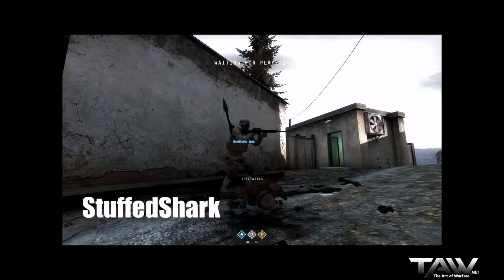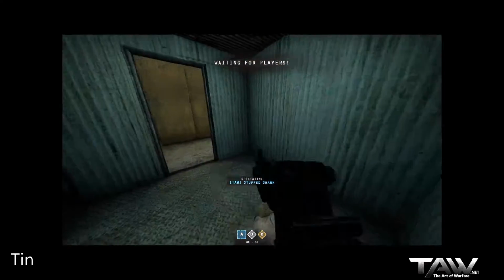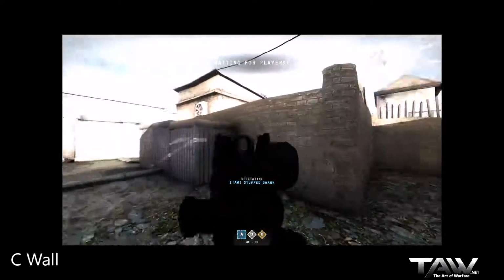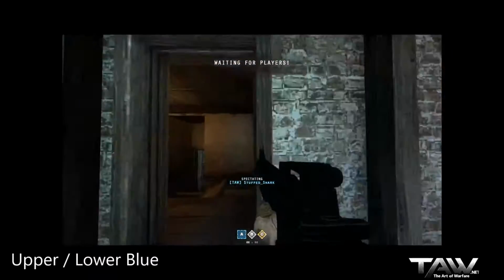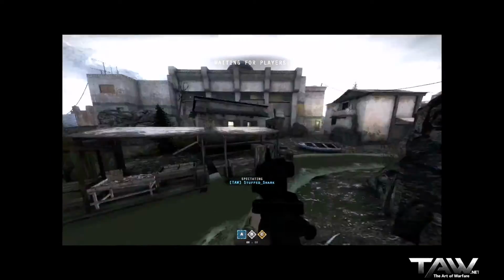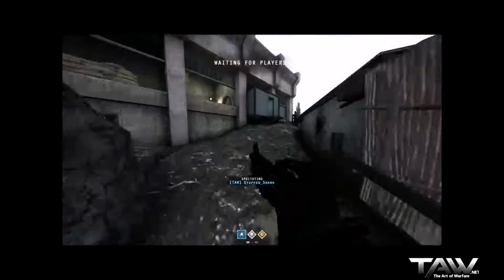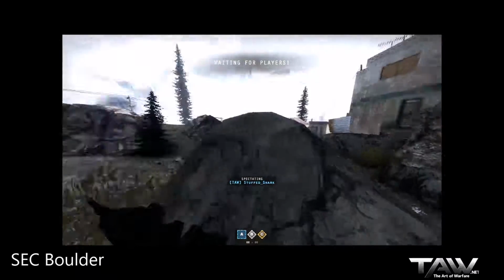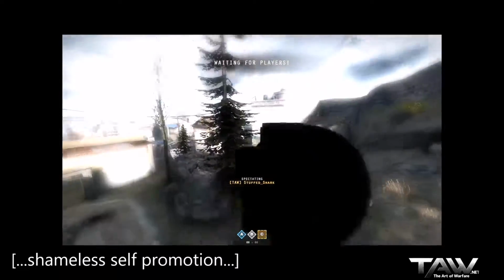Insurgency Station Callouts, Overview & Tips (NA)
The Art of Warfare [TAW] has been a leading organized international gaming community since 2001. Over 2,800 members from around the world enjoy our environment of fair play in 40+ games.

This video features the NORTH AMERICAN CALLOUTS, STRATS, and LANES for the STATION map in 5v5 Firefight mode.

Interested in learning more, sitting in on an event, or joining our ranks? Visit taw.net.